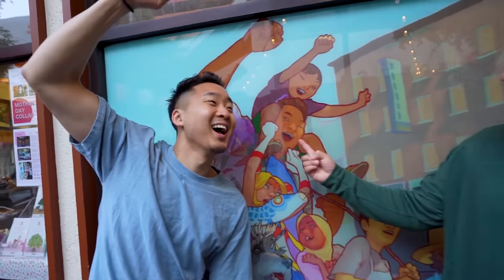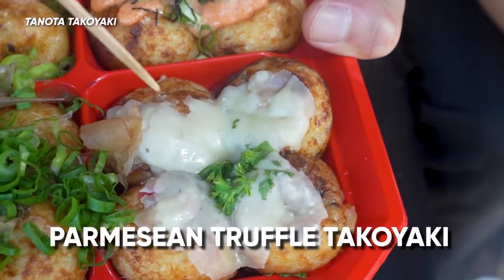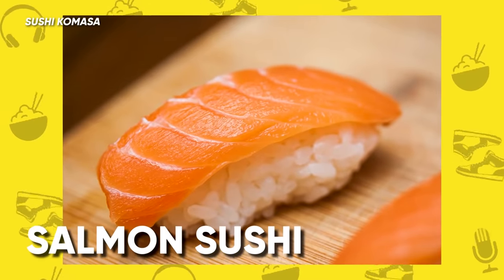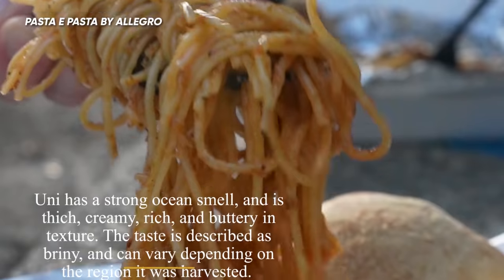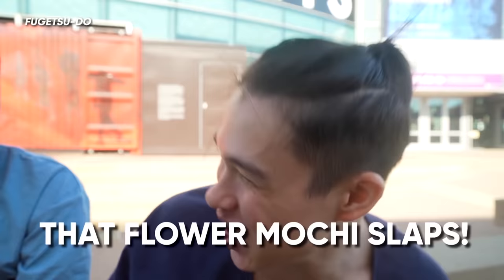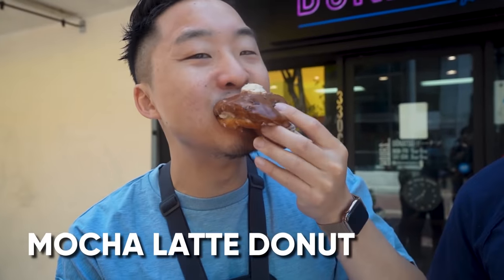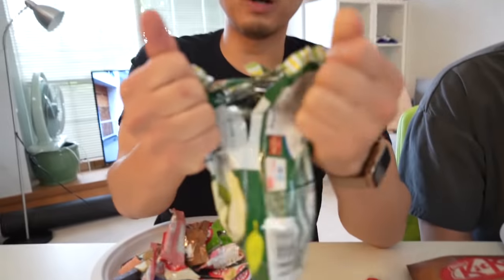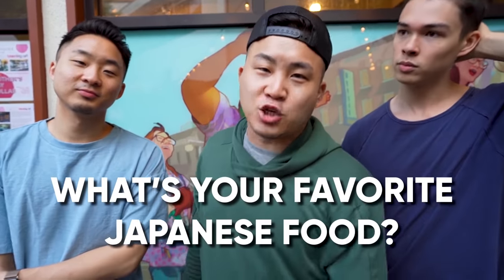Is Japantown Going to Survive?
Restaurants:
Tanota Takoyaki
Tea Master Matcha
Pasta e pasta by Allegro
Mitsuru Okonimiyaki
Fugetsu-Do

FOLLOW THE FUNG BROS.